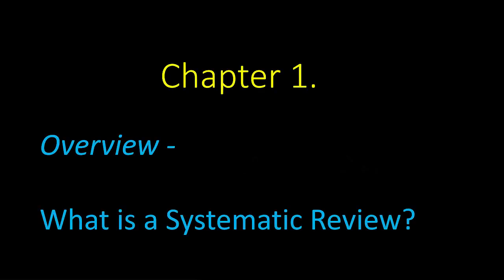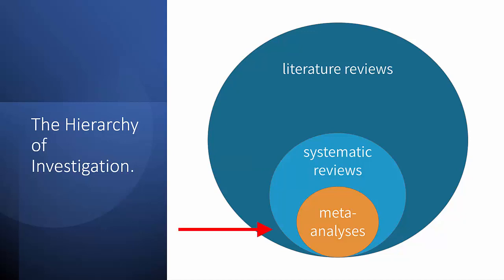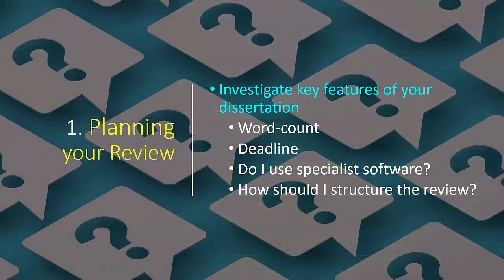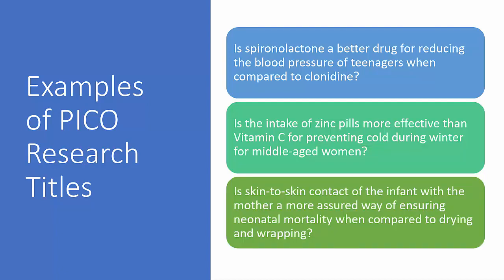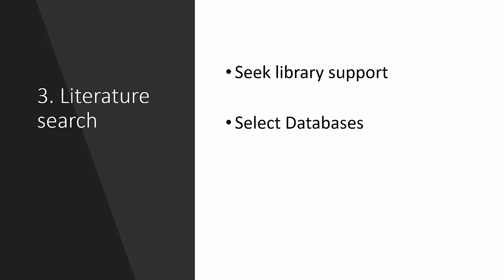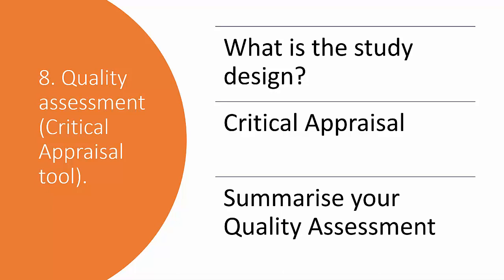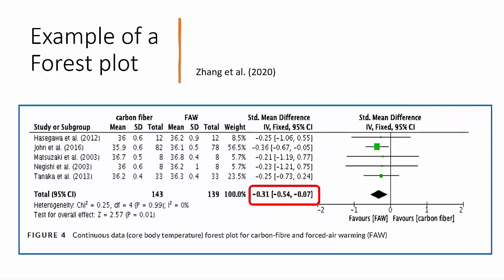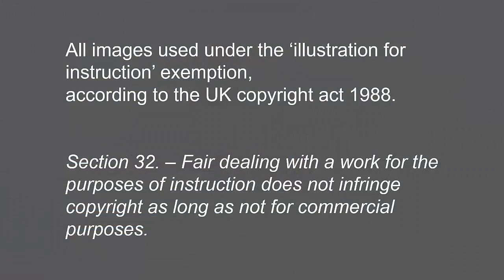1. What is a Systematic Review (Overview)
What are the components that make up a quantitative systematic review, and why should we carry one out in the first place?

Key links mentioned in the video are given below:

Key Resources

Critical Appraisal Tools

Cochrane Risk of Bias (RoB2) From the Cochrane Bias Methods Group